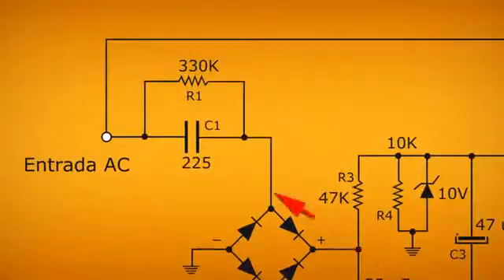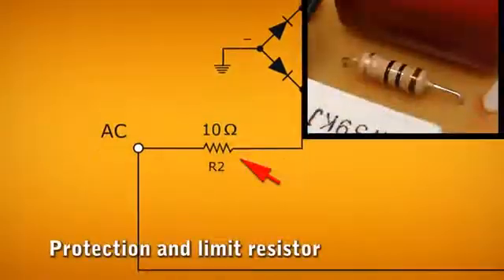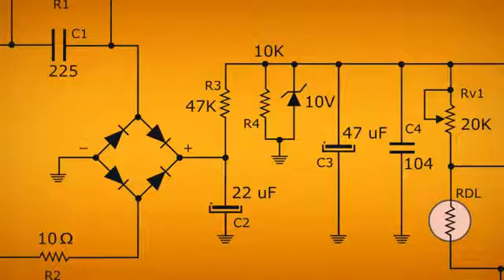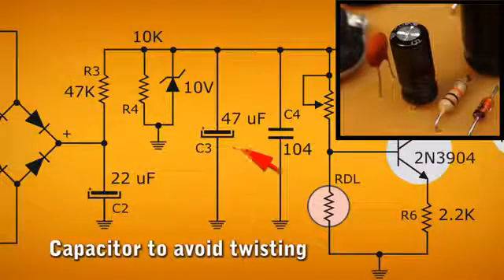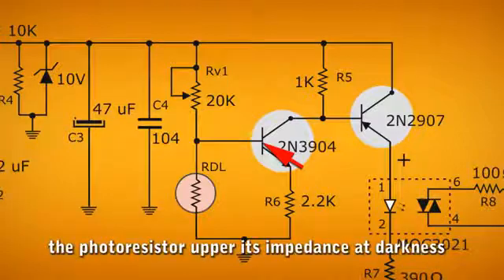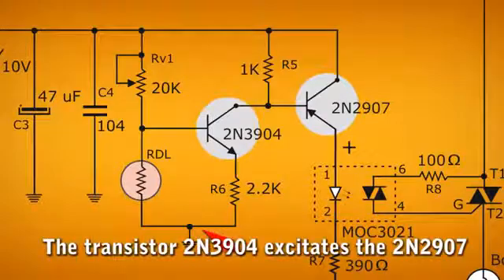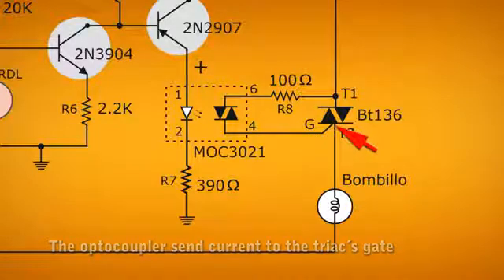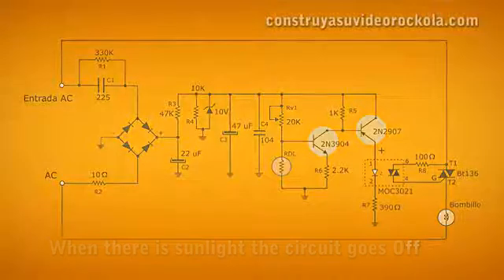Real Engineering & Technology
Real Technology, Real Quality, Real Person.